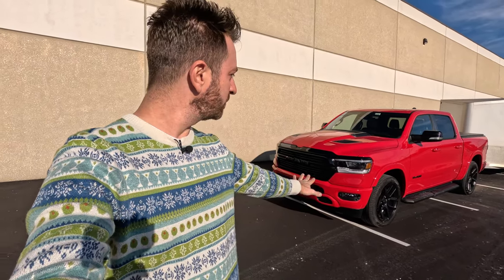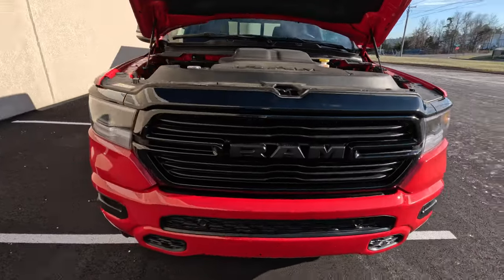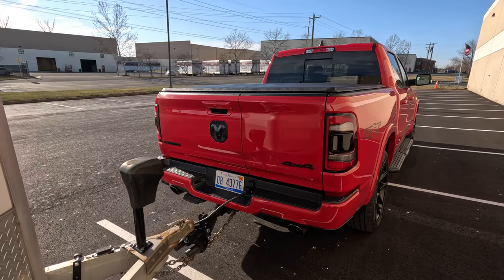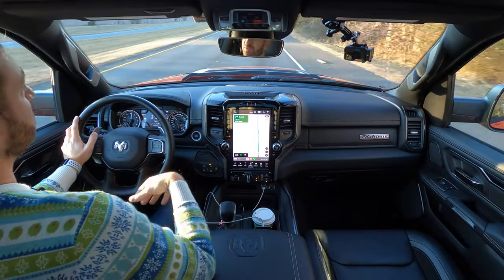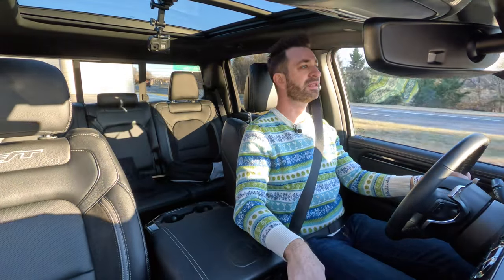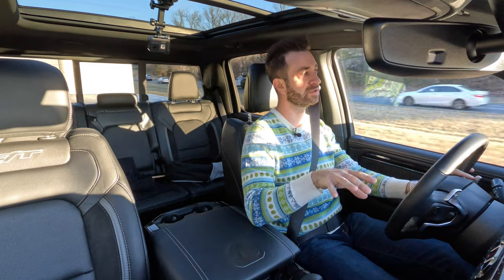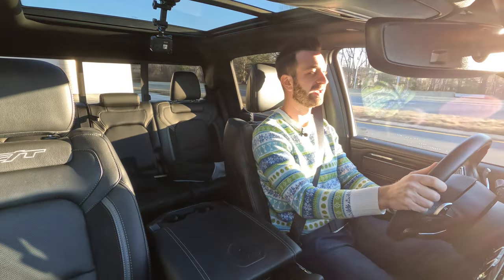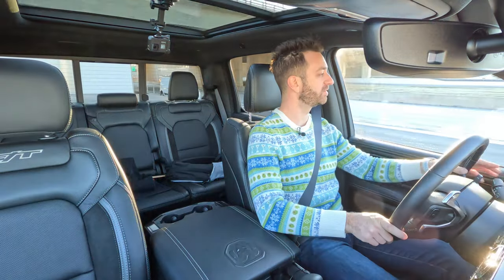2023 Ram 1500 GT eTorque Towing Review: Is eTorque Helpful?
The Ram 1500 offers both a 5.7L Hemi V8 with or without eTorque. eTorque is the brand's mild hybrid system that adds another 130 lb-ft to the V8's output at specific times. It's no turbocharger, but if you're towing, is eTorque on the ram1500 helpful?